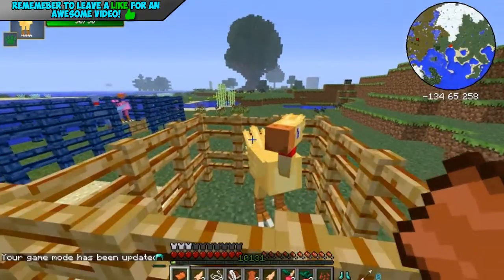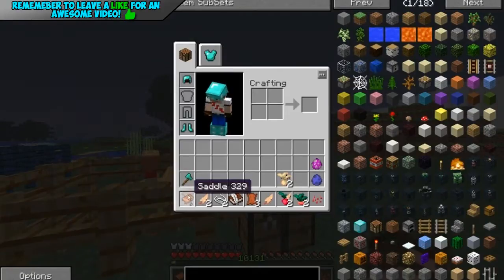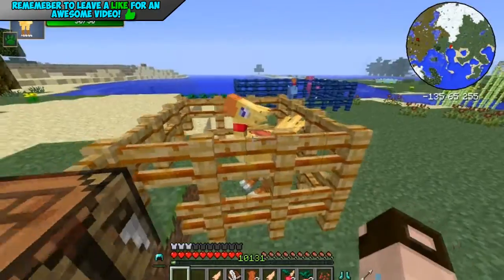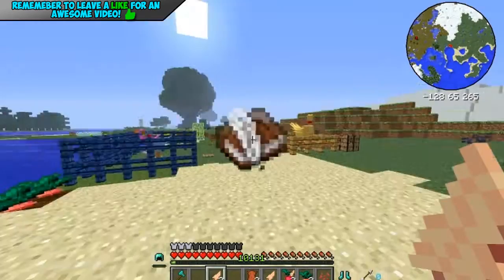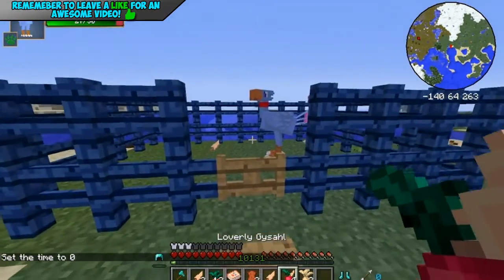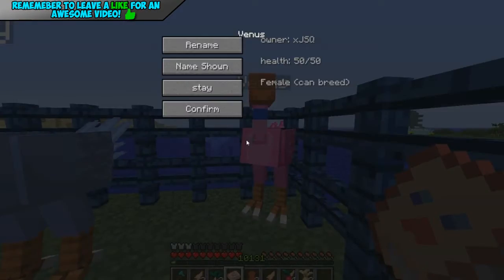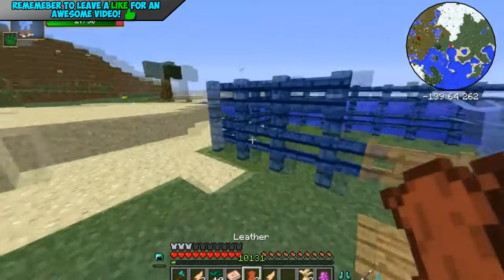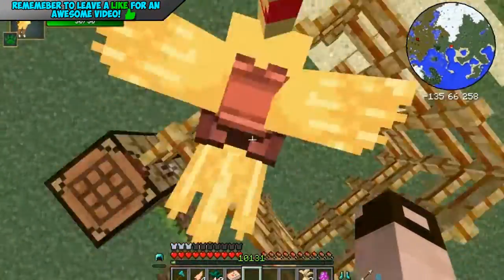HEXXIT: How To Tame & Breed Chocobos!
Sorry about the audio quality! I forgot to change the mic to my headset so it recorded audio from my Webcam, pahah yeah i'm an idiot! Anywho, Hope you enjoy the video guys and Remember to leave a 'Like' Rating if you Enjoyed the Video!